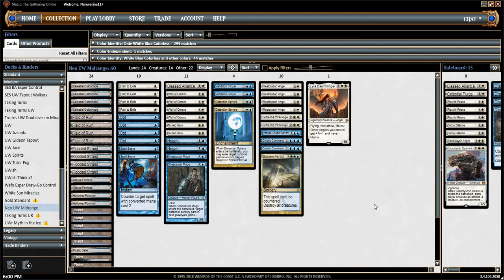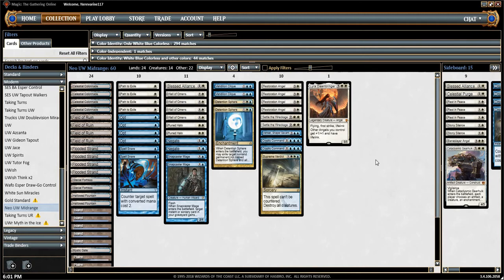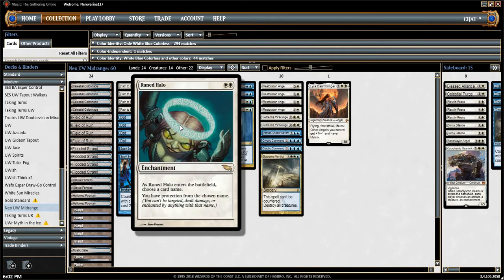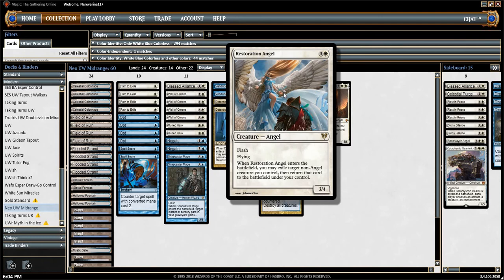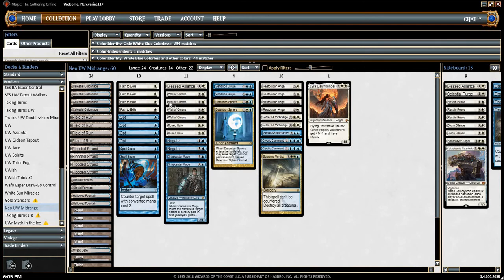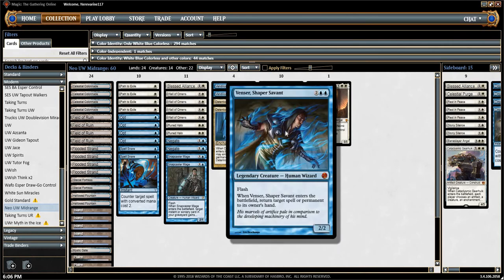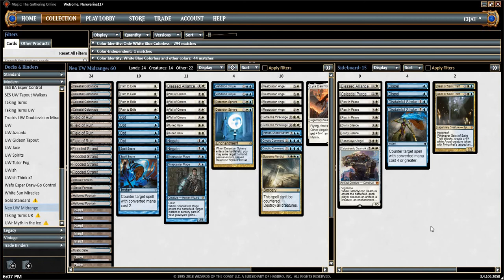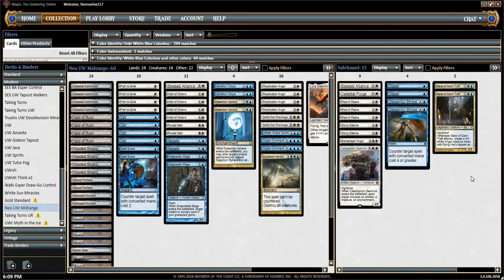Neo UW Midrange Deck Tech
Creatures
4 - Wall of Omens
2 - Snapcaster Mage
2 - Vendilion Clique
4 - Restoration Angel
1 - Venser, Shaper Savant
1 - Lyra Dawnbringer

Instants
4 - Path to Exile
4 - Opt
1 - Blessed Alliance
2 - Spell Snare
2 - Negate
2 - Cryptic Command
2 - Settle the Wreckage

Sorceries
1 Supreme Verdict

Enchantments
2 - Detention Sphere
2 - Runed Halo

Lands
4 - Celestial Colonnade
4 - Flooded Strand
4 - Field of Ruin
2 - Hallowed Fountain
2 - Glacial Fortress
1 - Mystic Gate
5 - Island
2 - Plains

Sideboard
1 - Blessed Alliance
1 - Celestial Purge
2 - Stony Silence
3 - Rest in Peace
1 - Cataclysmic Gearhulk
1 - Baneslayer Angel
2 - Geist of Saint Traft
2 - Dispel
2 - Disdainful Stroke